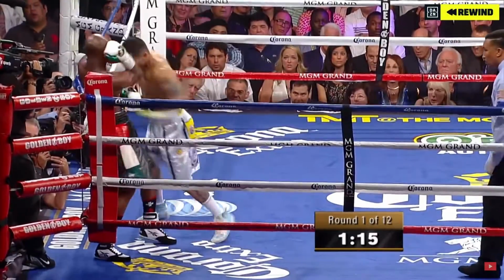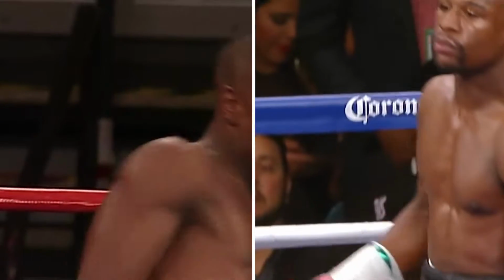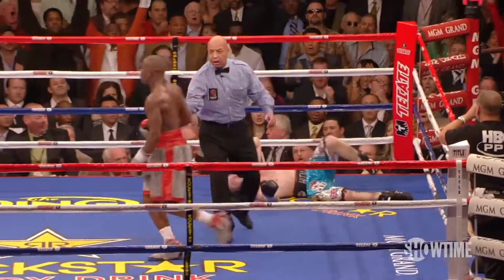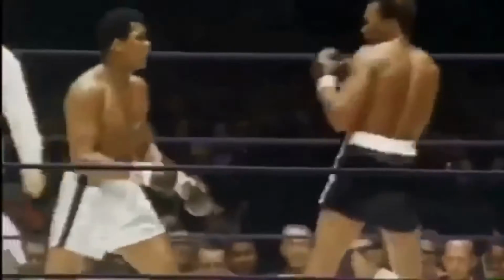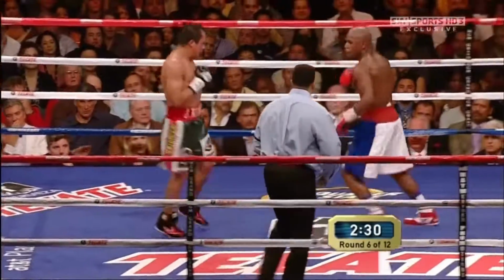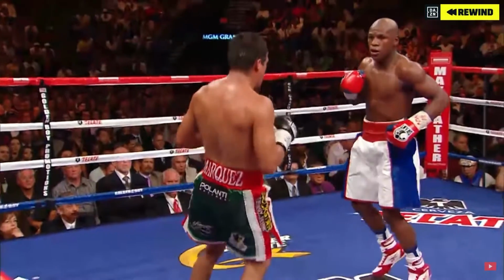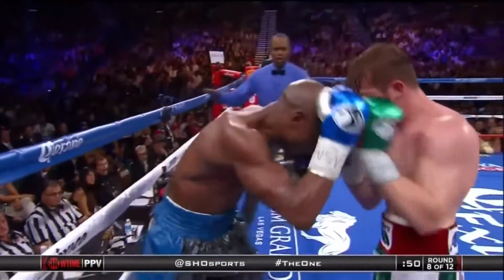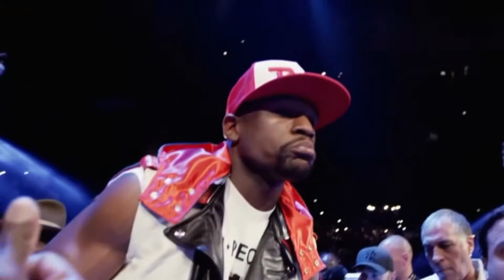BEST DEFENSIVE BOXER OF ALL TIME? Floyd Mayweather fighting style breakown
Floyd Mayweather is arguably one of the best boxers of all time. He has an undefeated record of 50 wins and zero loses, including all the best fighters in his era.
What makes him so successful?
In this video I try to analyse Floyd Mayweathers fighting style, including his fight plan and his most significant signature moves.

All footages were used within the scope of education, research and scholarly analysis.